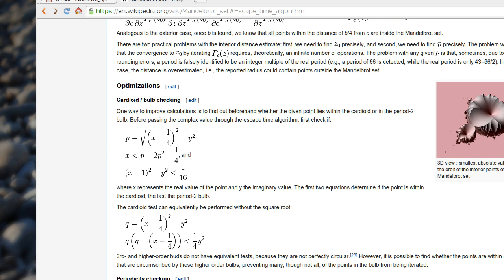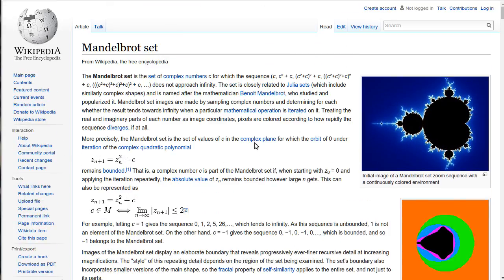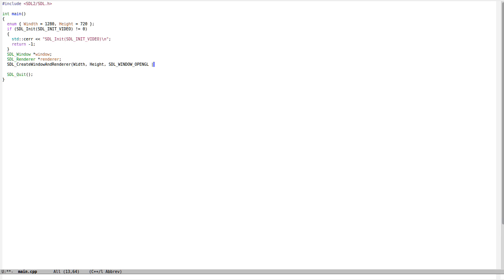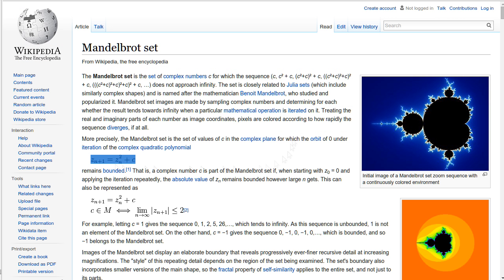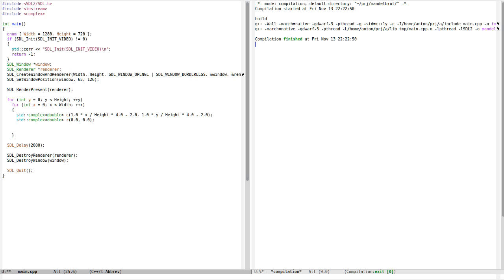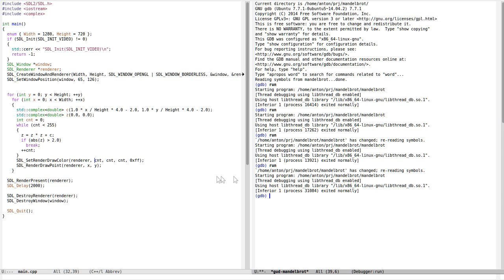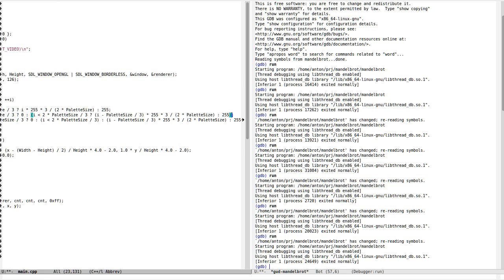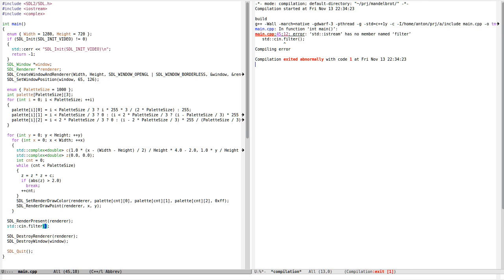How to Draw the Mandelbrot Set in C++ and SDL2